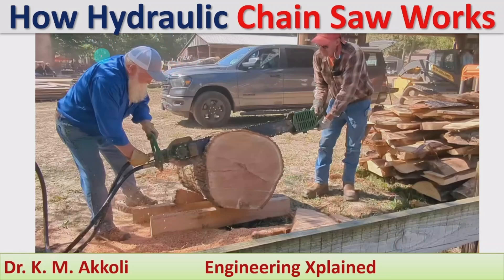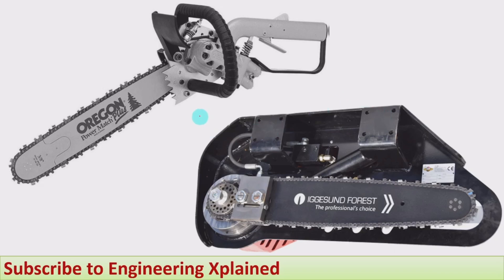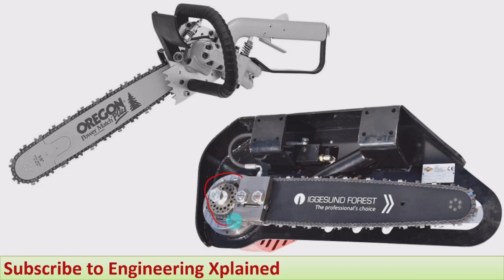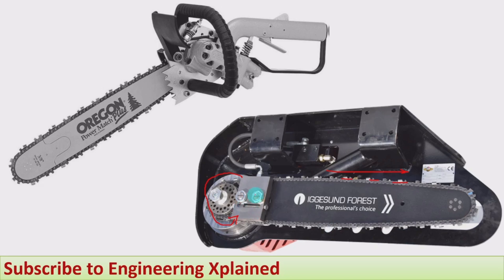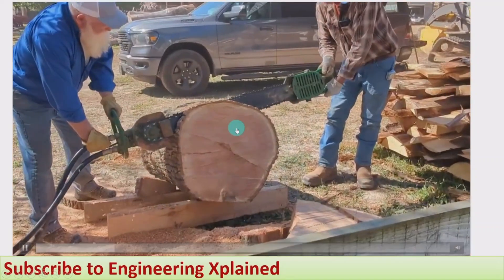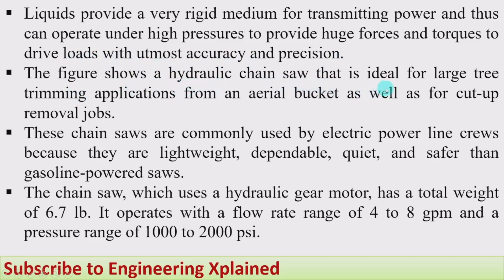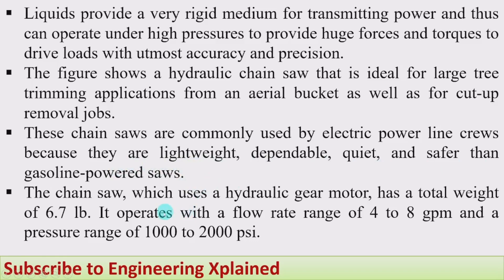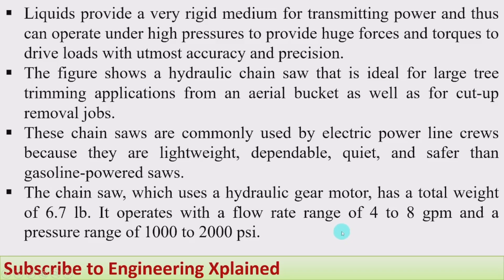How Hydraulic Chain Saw Works | Fluid Power System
How Hydraulic Chain Saw Works